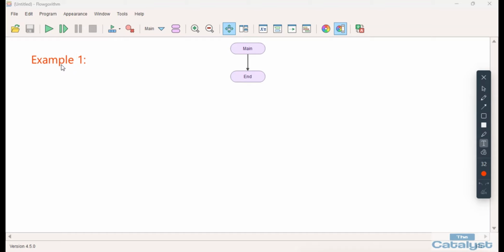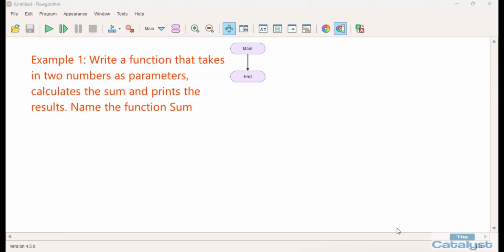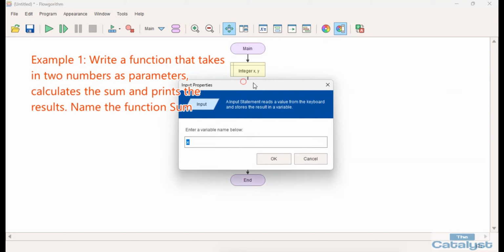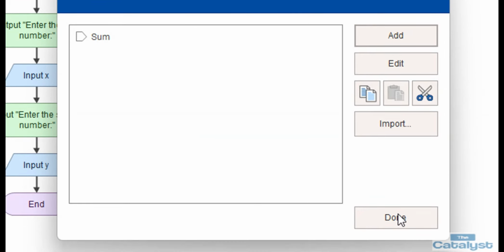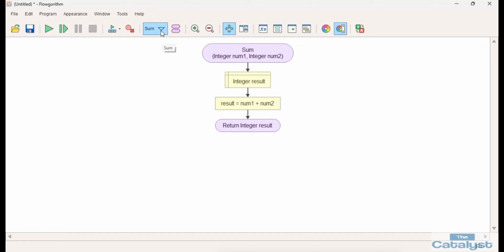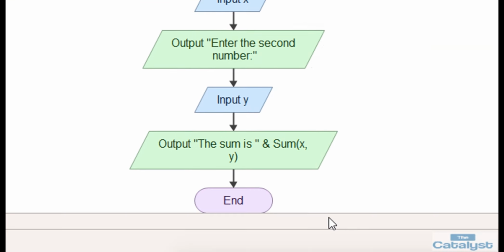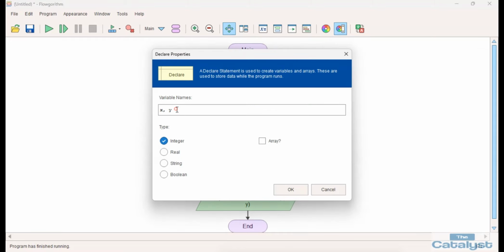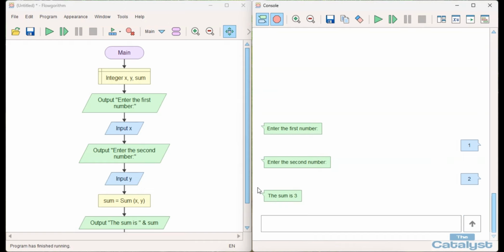7 - Subroutines (Functions)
In Flowgorithm, subroutines or functions are reusable blocks of code that perform specific tasks. They help break down complex logic, improve code organization, and can return values to the main program. Users create and call functions with parameters to pass data and receive results.